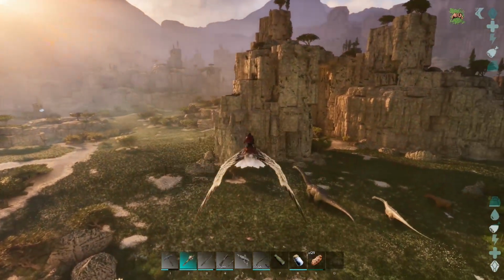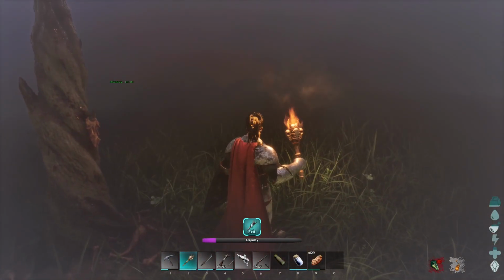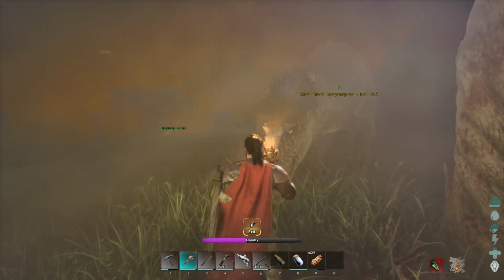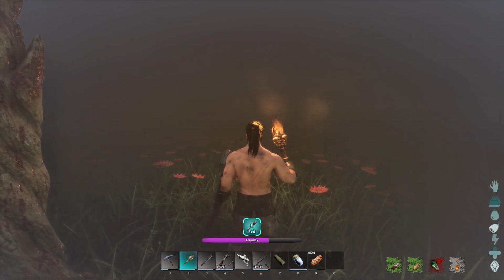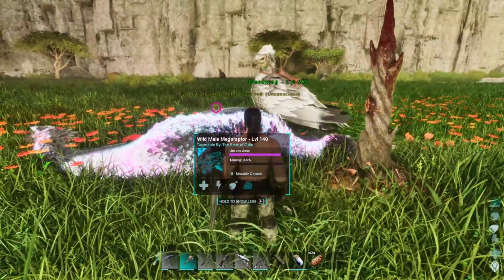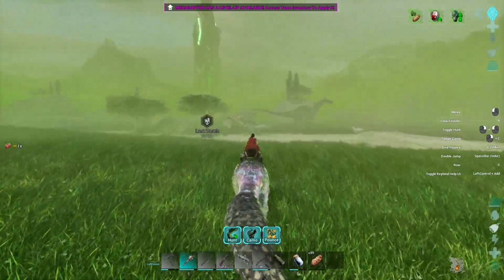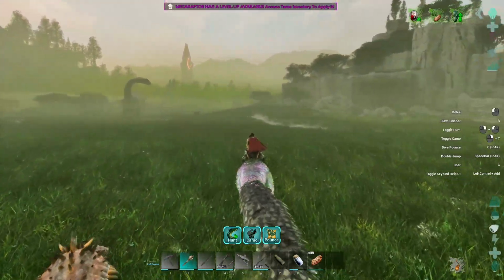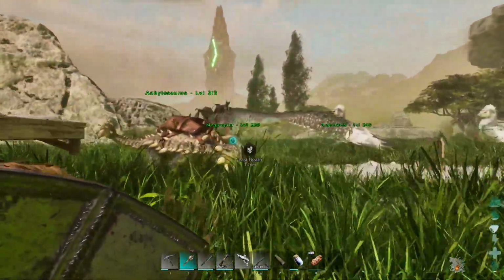Taming my first Megaraptor. Valguero Ascended Eo.05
In this episode, I attempt to tame my first Megaraptor.